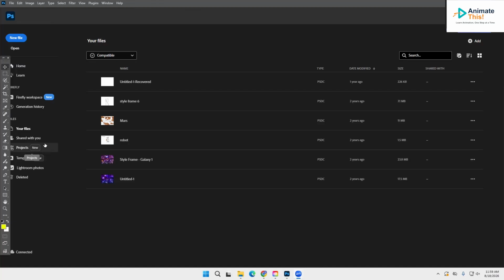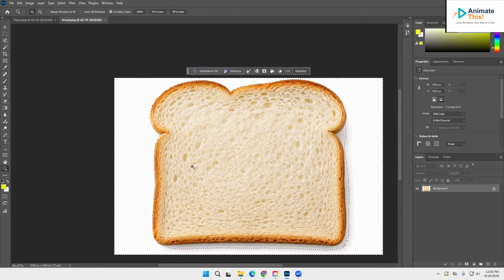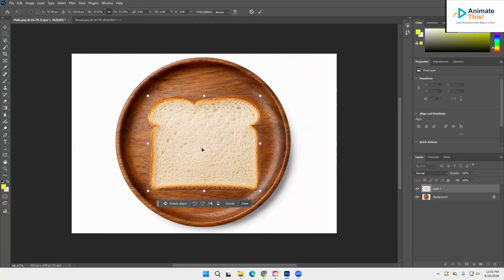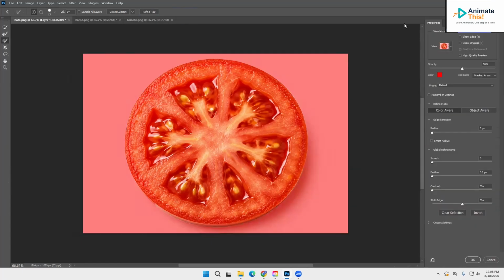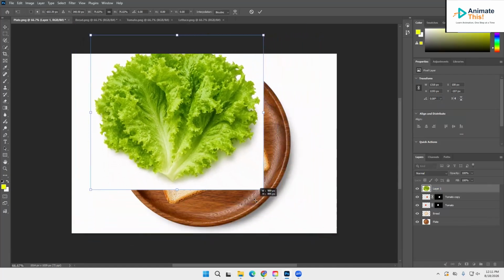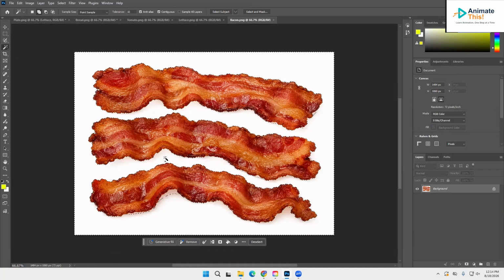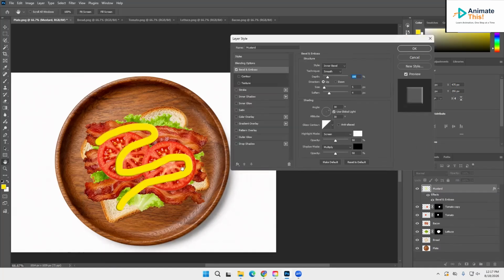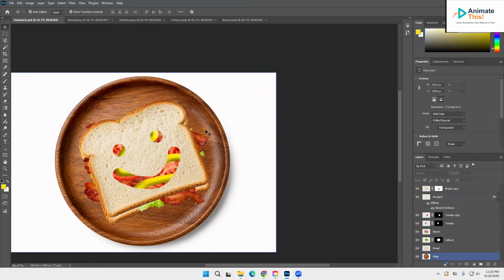Adobe Photoshop Basics: Selection Tools, Masks & Layers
Welcome to this Adobe Photoshop tutorial! In this episode, we’ll learn how to use selection tools, masks, and layers by completing a fun project—building a sandwich entirely in Photoshop!

Instead of simply learning each tool on its own, we’ll put them to work as we select different sandwich ingredients, remove unwanted backgrounds, organize our images into layers, and combine everything together to create one finished sandwich.

In this lesson, you’ll learn how to:

🥪 Use Photoshop’s selection tools to isolate objects.
🥬 Select and move individual ingredients.
🎭 Use layer masks to hide parts of an image without permanently deleting them.
📚 Work with layers and understand layer order.
🔄 Move, resize, and position objects using Free Transform.
🖼️ Combine elements from multiple images into a single composition.
✨ Make clean selections and adjustments to create a more believable final image.

By the end of this episode, you’ll have created your own custom sandwich while learning several of the most important skills you’ll use throughout Adobe Photoshop.

These same techniques can be used for photo editing, digital art, graphic design, animation assets, compositing, and many other creative projects.